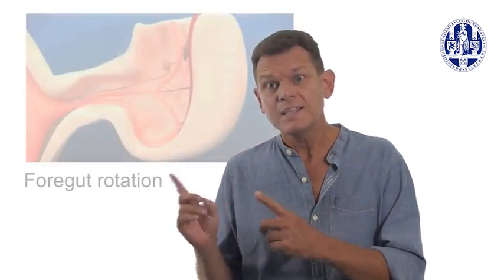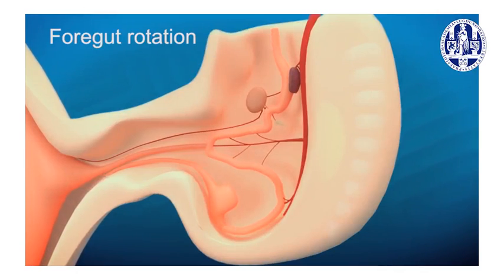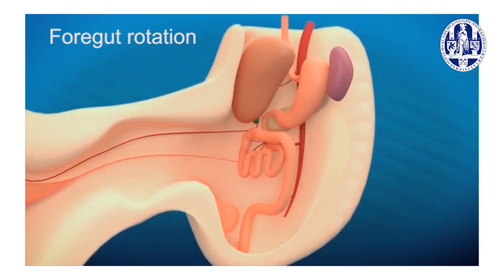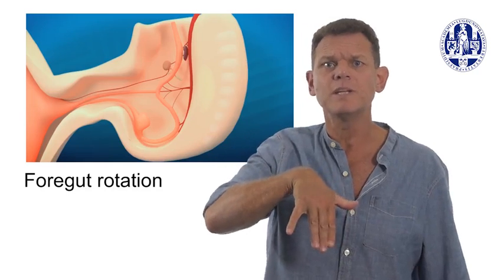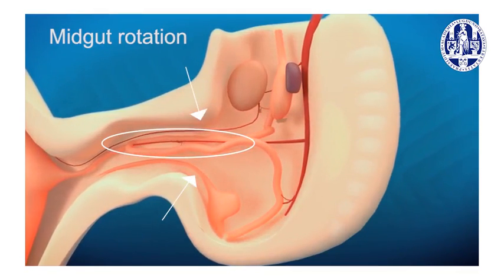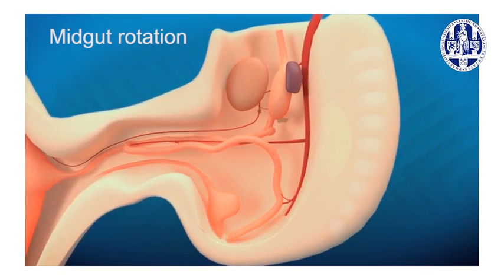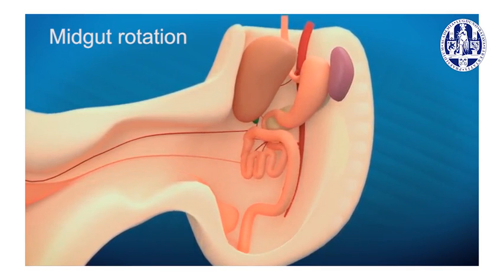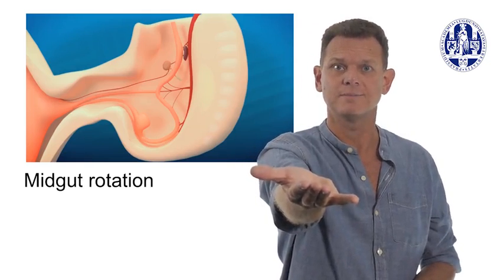3.6 Gut roatation in the embryo